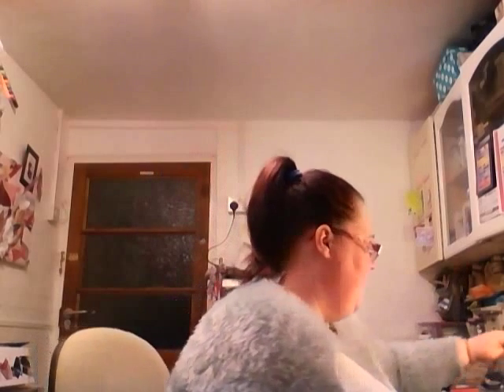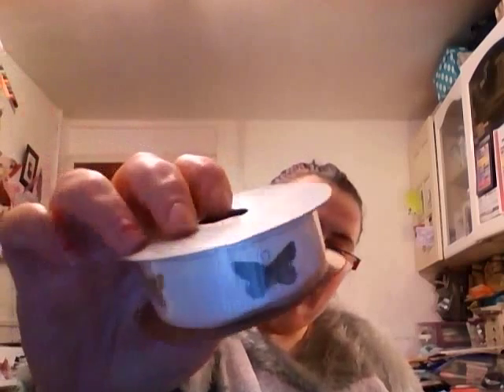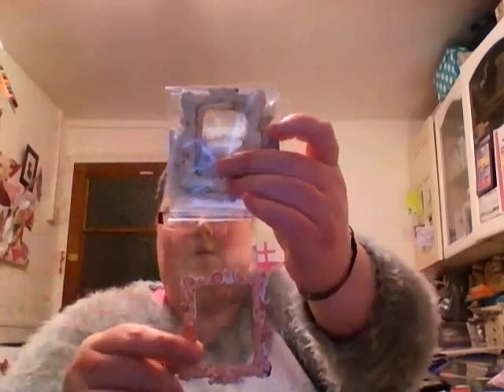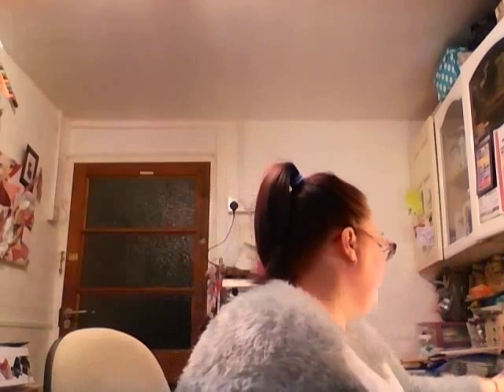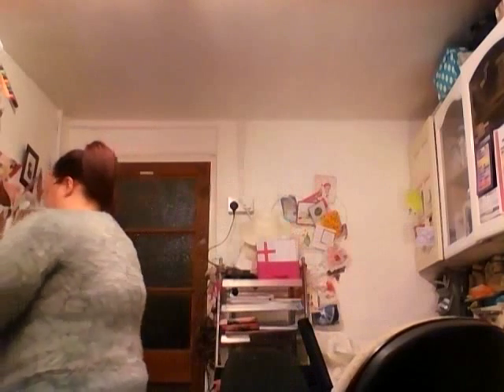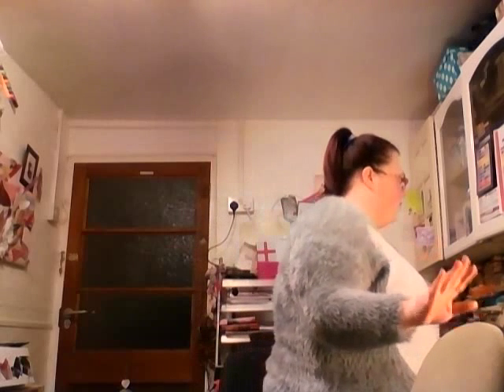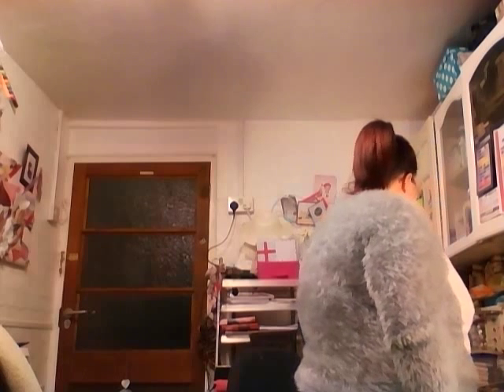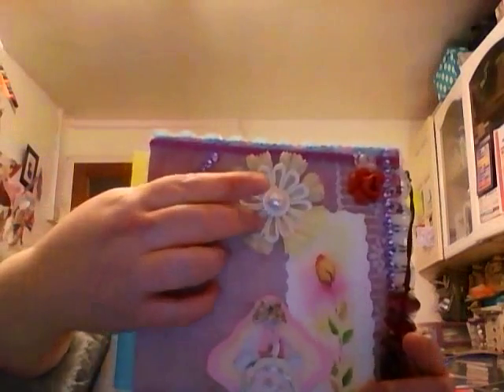craft haul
hi ya everyone im back to craft shopping i know i never get round to show casing what i make with things i brought but i shall do in due time so watch this space